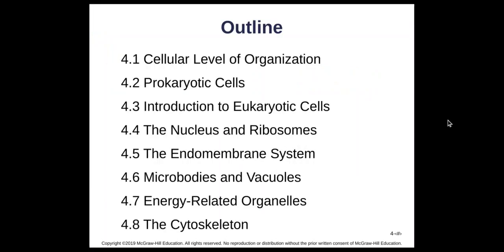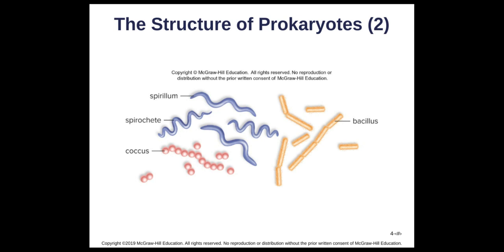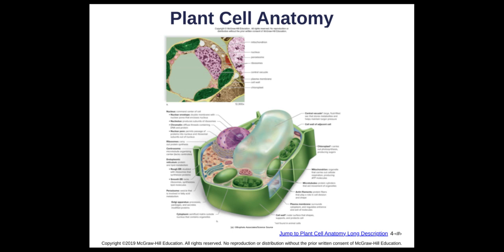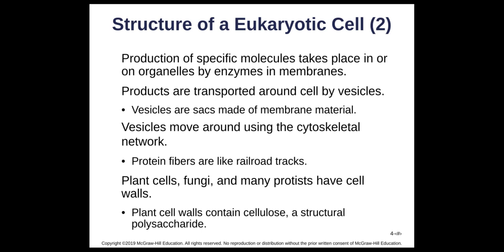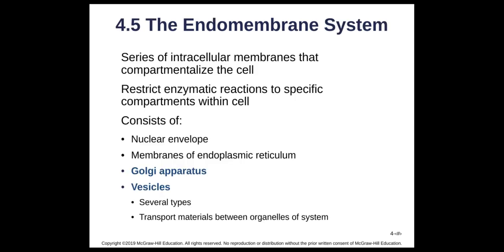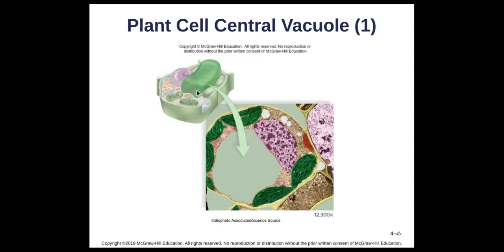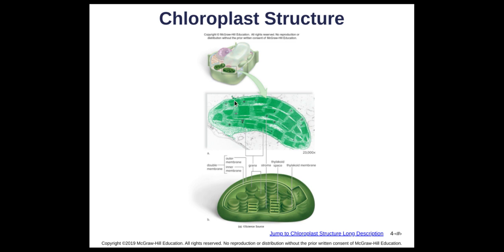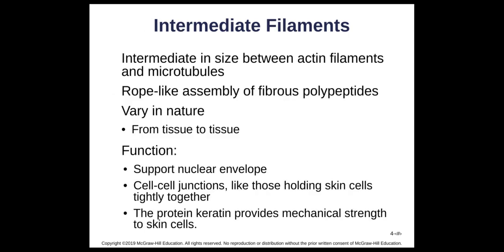Chapter 4 Lecture Video